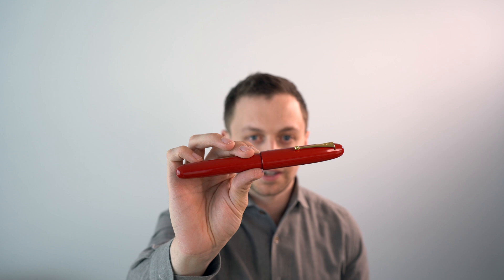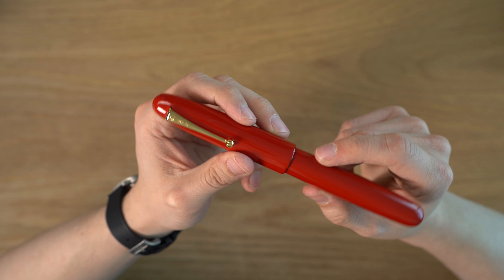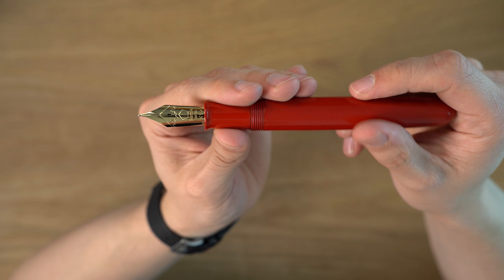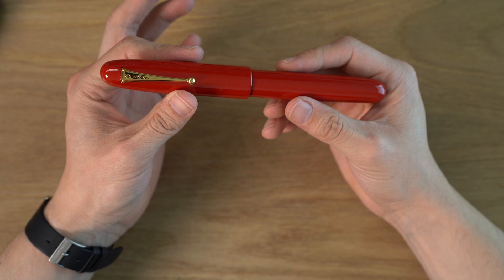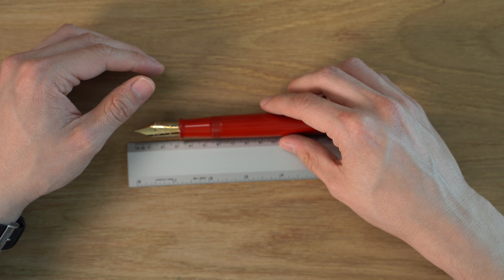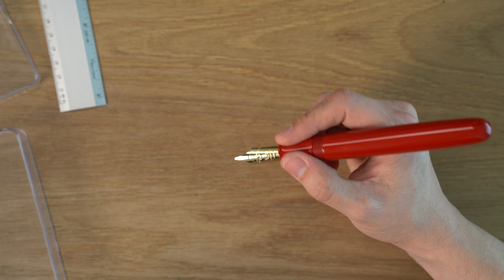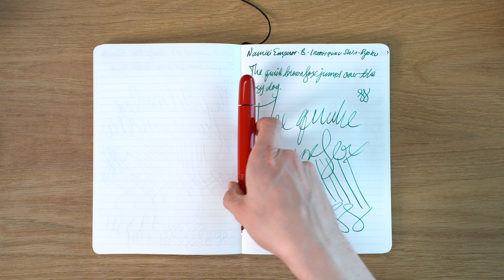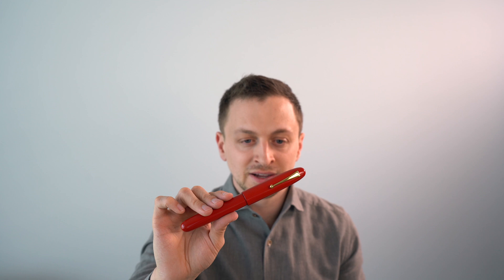Namiki Emperor Fountain Pen Review 4K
In this 4K video I review the Namiki Emperor fountain pen. This massive oversized pen features an urushi lacquer over ebonite body and an eyedropper filling system.

0:00 Intro
0:27 Walkthrough
6:55 Storage Issues
8:17 Measurements
11:41 Writing Sample
15:15 Pros / Cons